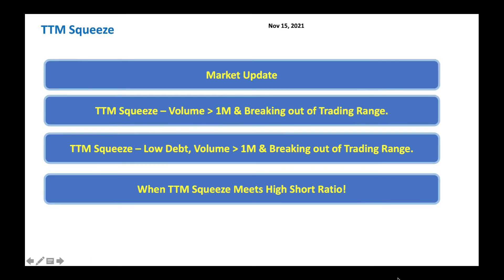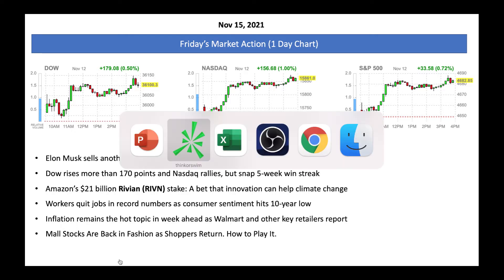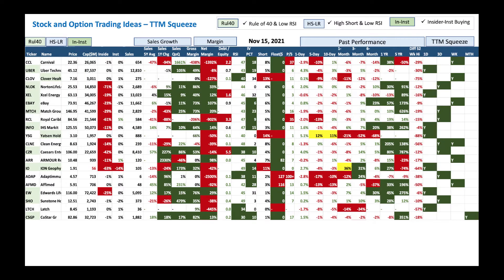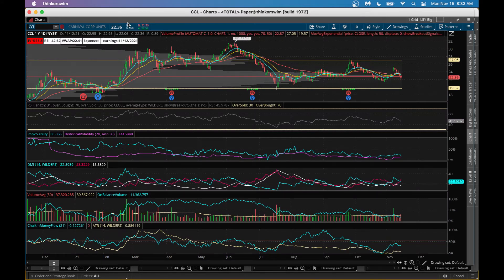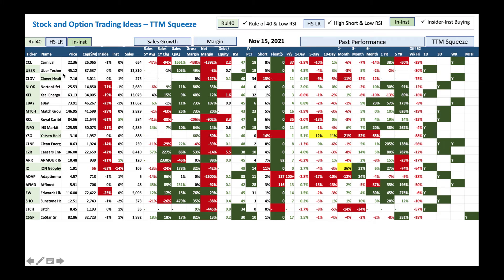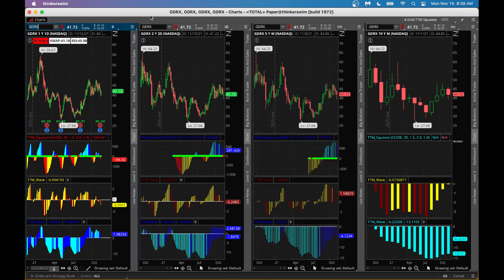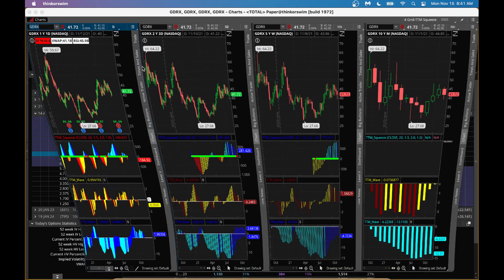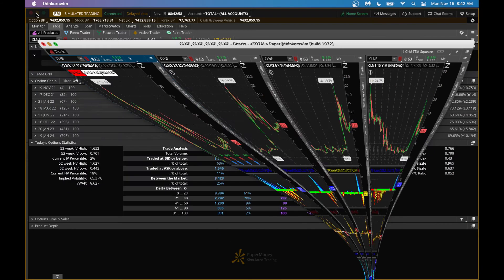Stock and Option Trading Ideas – TTM Squeeze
TTM Squeeze is a great indicator for swing trading. The squeeze takes advantage of quiet period in the market, when the volatility has decreased significantly and the market is building up energy for its next major move higher or lower.
CCL Carnival 22.36
UBER Uber Technologies 45.12
CLOV Clover Health Investments 7.16
NLOK NortonLifeLock 25.53
XEL Xcel Energy 63.13
EBAY eBay 73.91
MTCH Match Group 146.95
RCL Royal Caribbean Gr 84.56
INFO IHS Markit 125.55
YSG Yatsen Holding 3.10
CLNE Clean Energy Fuels 8.63
CZR Caesars Entertainment 106.00
ARR ARMOUR Residential REIT 10.48
IO ION Geophysical 1.91
ADAP Adaptimmune Therapeutics 4.57
AFMD Affimed 5.91